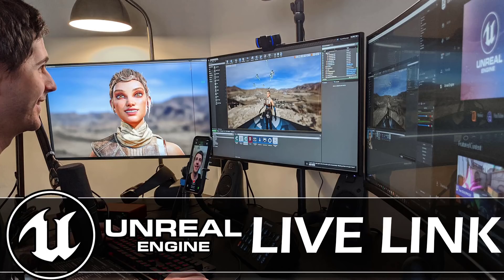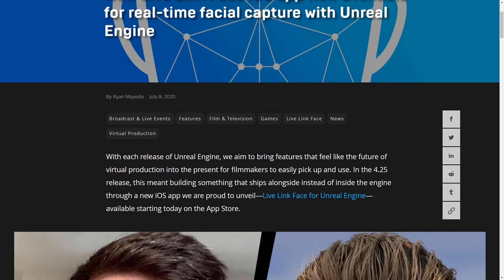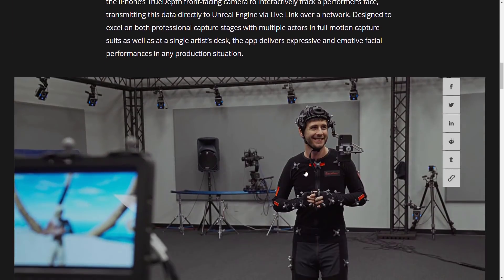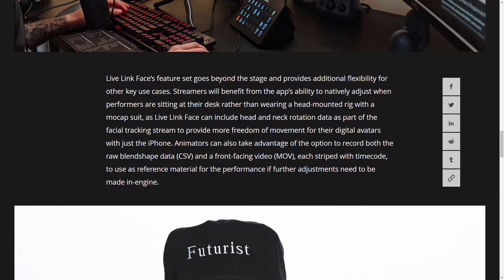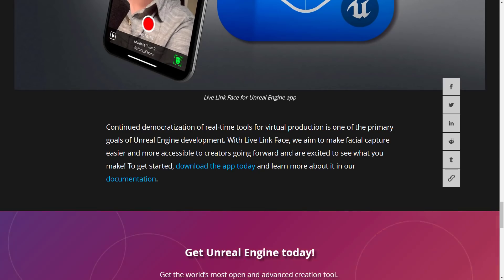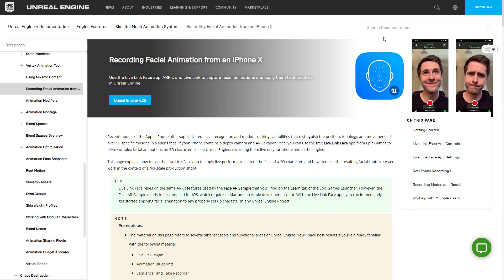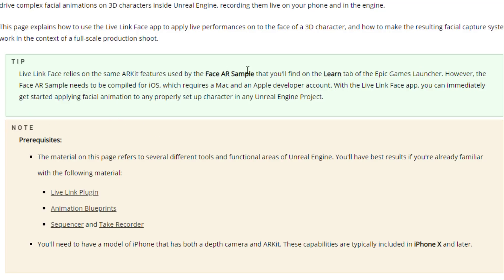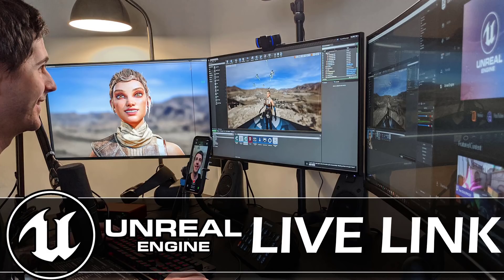Unreal Engine Release Live Link App for iPhone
Unreal Engine have just released a new application for iOS called Live Link.  This enables you to do production quality facial capture and animation using an iPhone X or newer.  It's on the App Store now and of course, it's free...